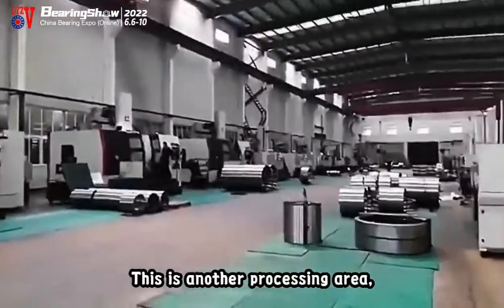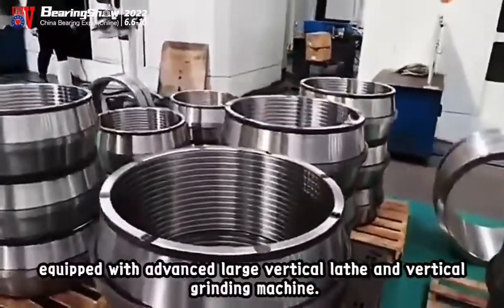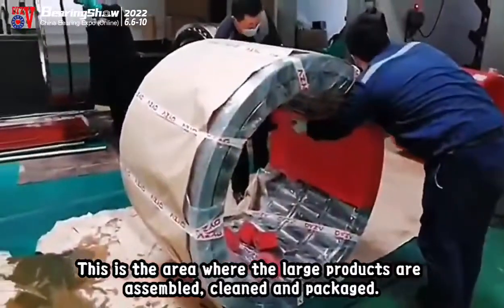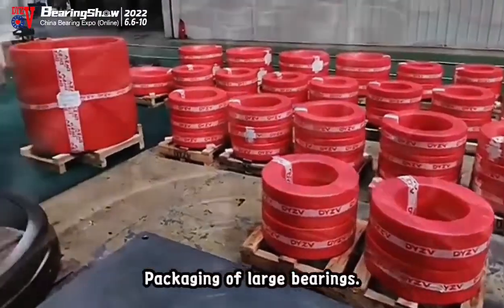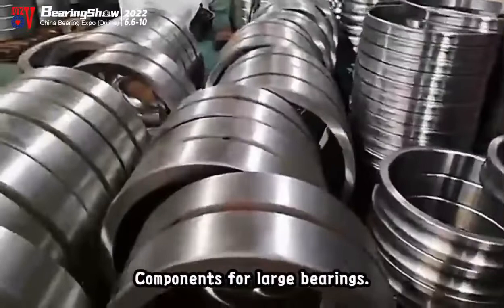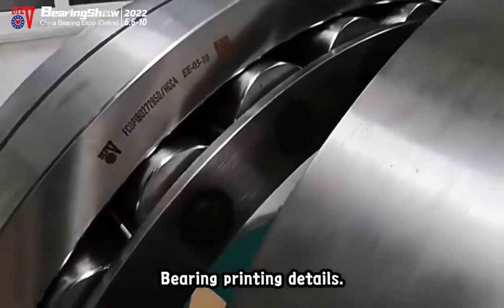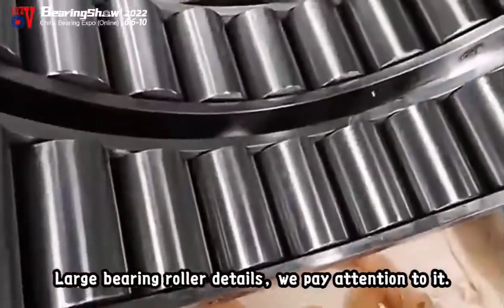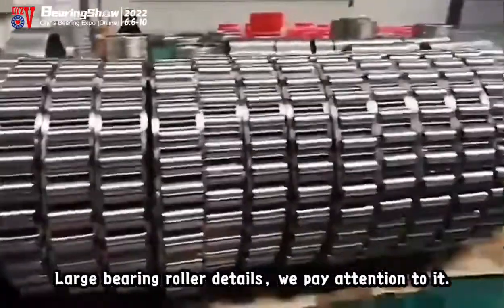2022 June CnBearing Expo manufacturer display-DYZV workshop display of medium and large size bearing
DYZV Fourth news: 2022 June CnBearing Expo top bearing manufacturer display--DYZV workshop display of medium and large size bearing! If you are interested in DYZV and would like to receive the benefits and discounts available at the 2022 CnBearing June Cloud Expo for a week,please send email to

About DYZV: DYZV as a leading bearing manufacturer in China, focusing on the bearing field for more than 30 years, committing to providing standardization, high reliability and stability bearing solutions for global customers. The company is located in Dalian, the Coast of Bohai Sea, China, covering an area of more than 770000 square meters, bearing manufacturing area of more than 500,000 square meters, with fixed assets of 1.7 billion yuan, with annual production of nearly 10000  models of more than 2 million sets of bearing production capacity. With the industry leading key technology and excellent quality assurance, every day DYZV products are applied to maintain a safe and stable operation in all kinds of key equipment all over the world